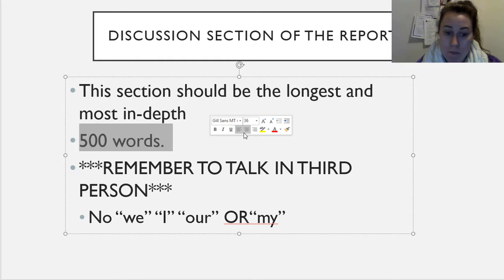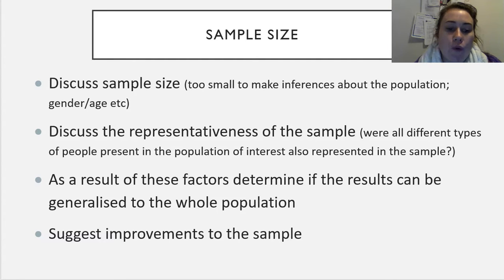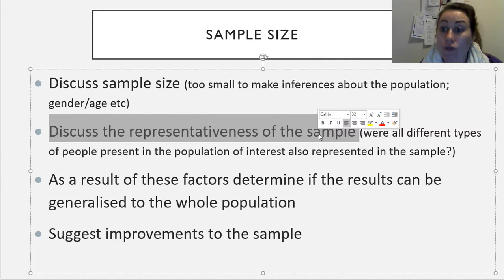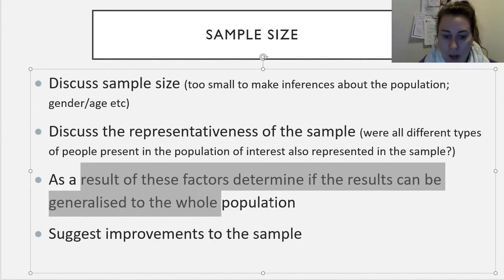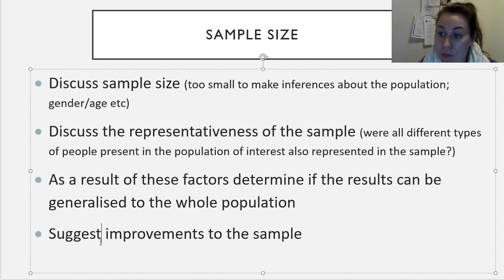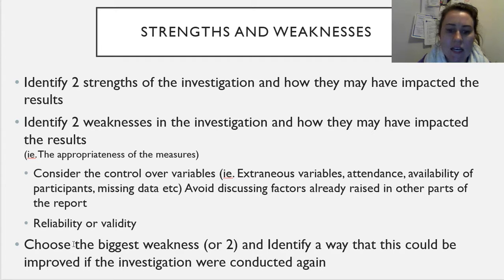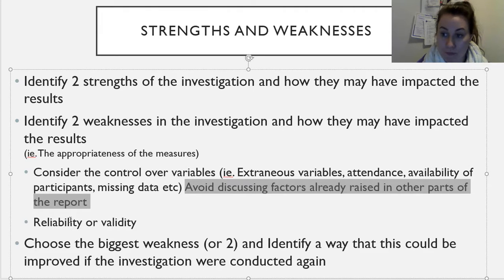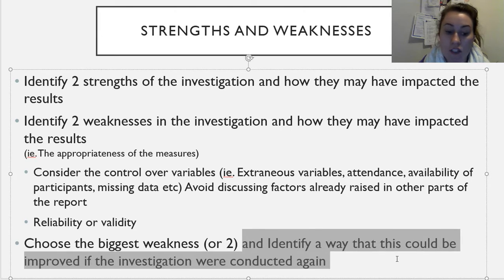Investigation report - Discussion section // Stage 1 Psychology